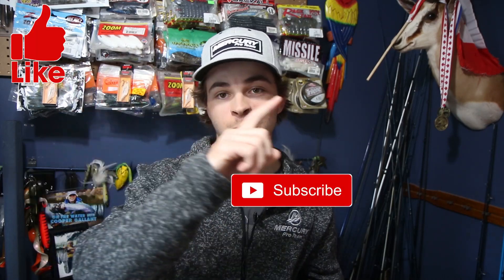Drop Shot Leader Length Basics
On this weeks Cooped Up video, I go through 3 of the many reasons why you should adjust the length of the leader on your Drop Shot.

1. Always experiment and adjust the length of your leader to see what they want on that given day. A matter of inches can make a huge difference.
2. When casting and dragging a drop shot, take into consideration that with the 45 degree angle, your bait will be sitting at about half of what your leader length is, above bottom.
3. Adjust the length of your leader depending on what cover you are fishing (Boulders/Grass)